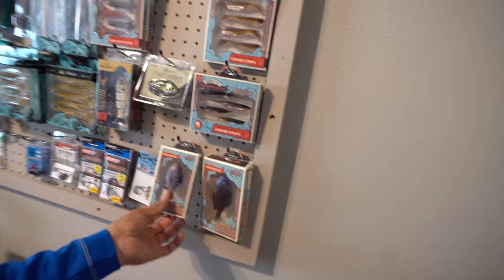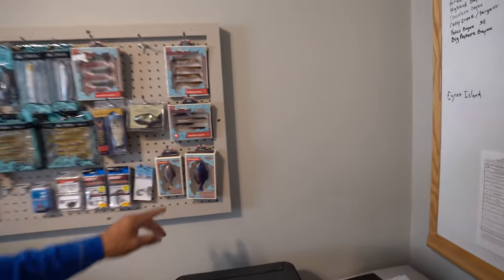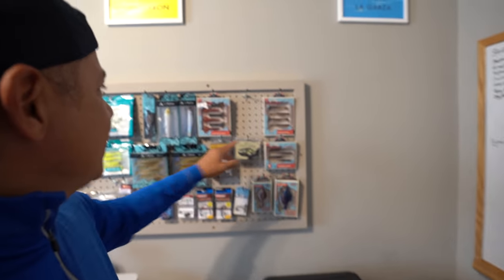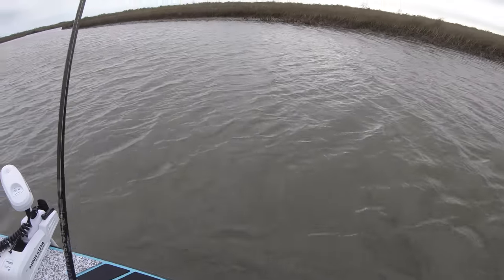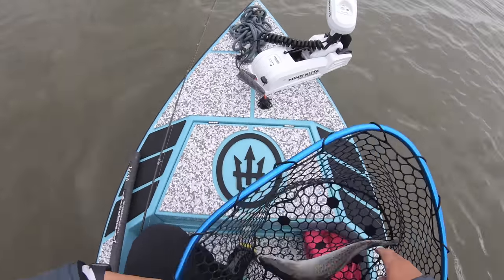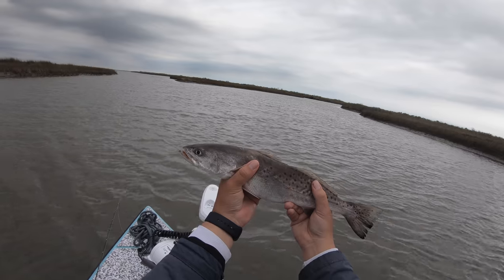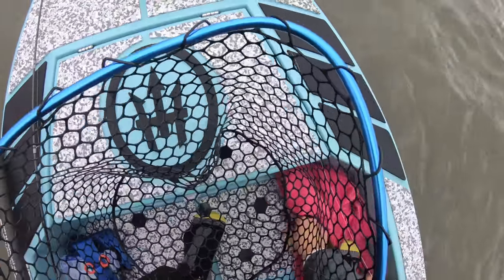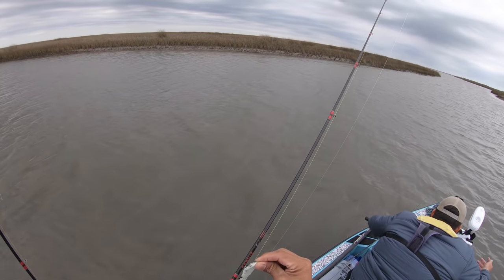(S4 Ep76) Mystery lure catches BIG Speckled Trout! Is it BETTER than a Corky??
Check out Karl’s Bait & Tackle

*Save up to 30% by becoming a member
*Get early access to new products
*Exclusive access to member-only items
*Member-only Perks